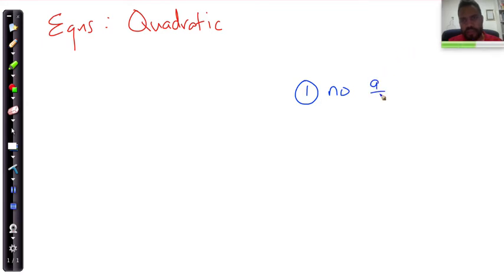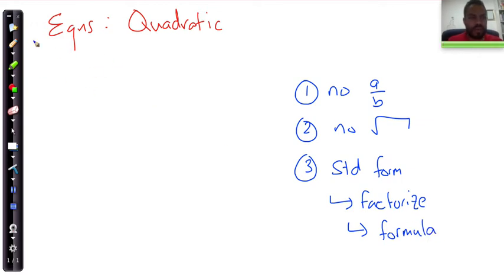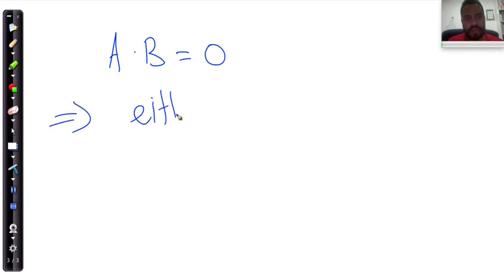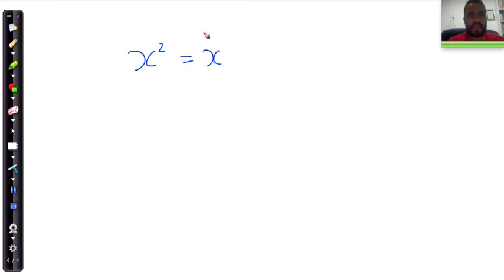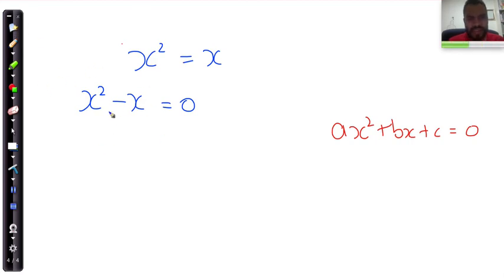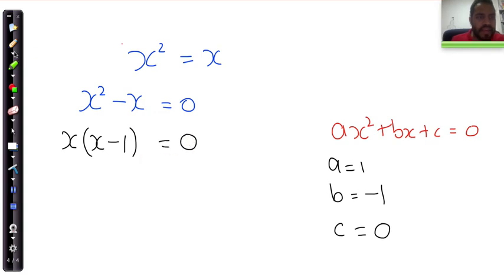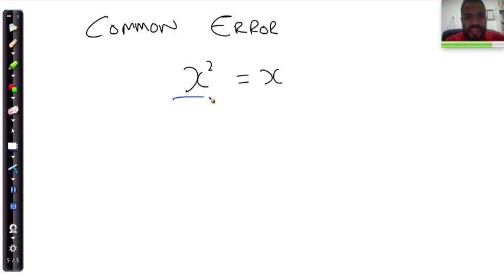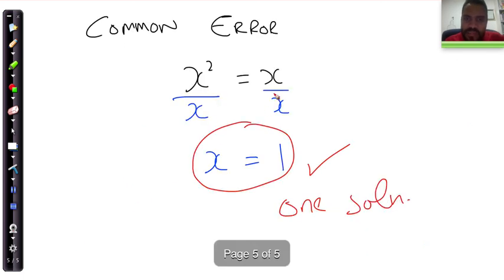a01 quadratic eqns ex 01